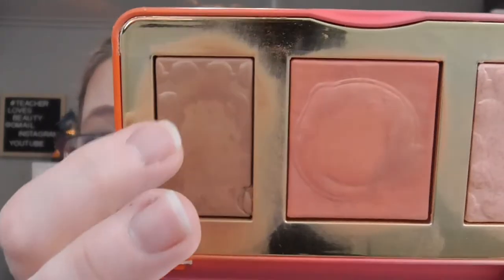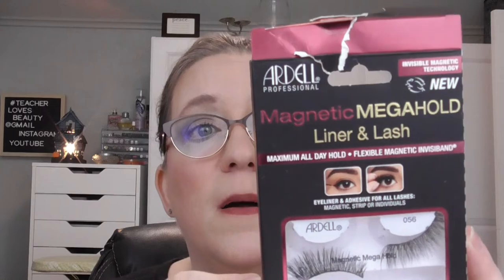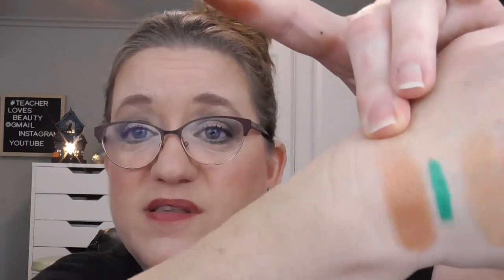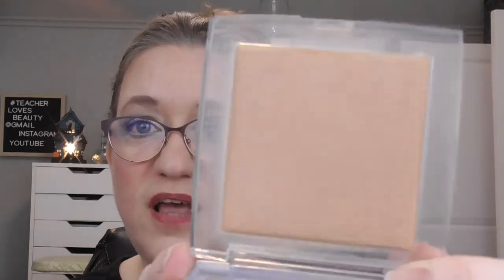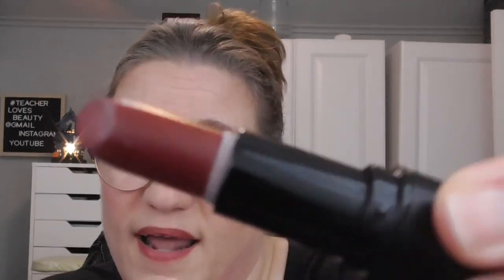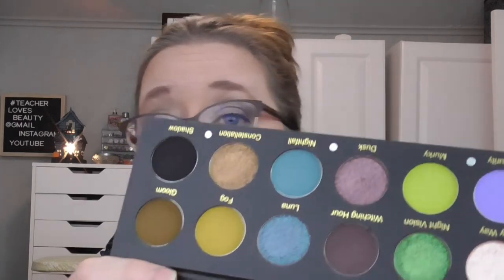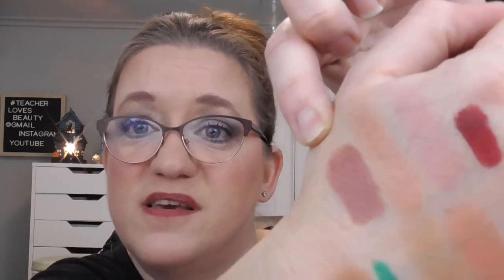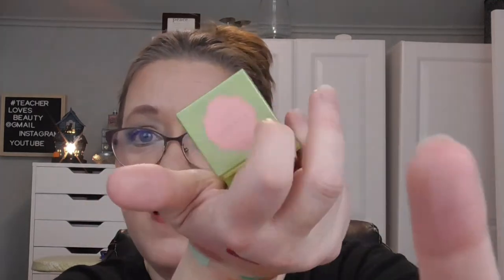I loved the 2000s!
That's So 2000's project pan (ThatsSo2000spp)
Created by Samar Mashni
Dates:  April 16, 2022 to April 16, 2023
Monthly updates
Randomize 5 prompts to work on at a time.  This is a rolling style project pan.  Once you hit goal on an item, roll a new prompt in.  You can set any goal you would like (finish, hit pan, usage, etc.).  You can do the same prompt more than once, but you must choose a new item to work on.

My graphics: